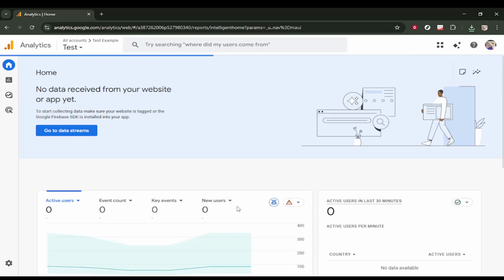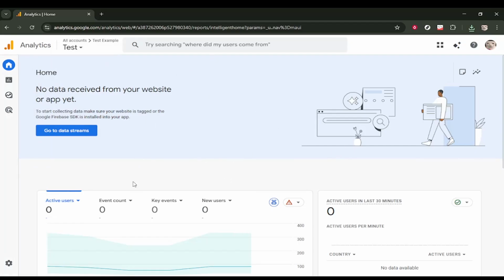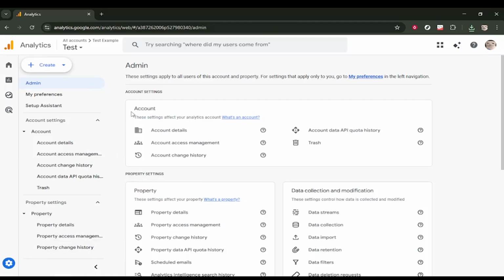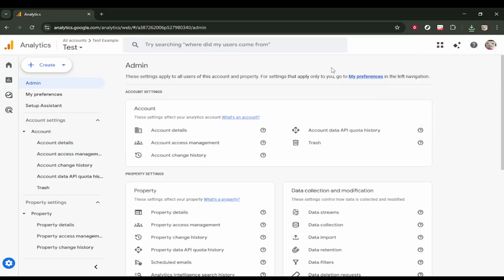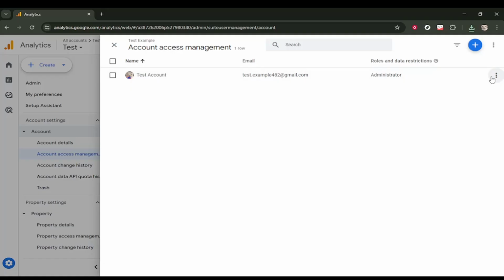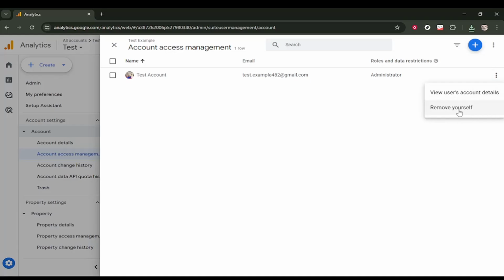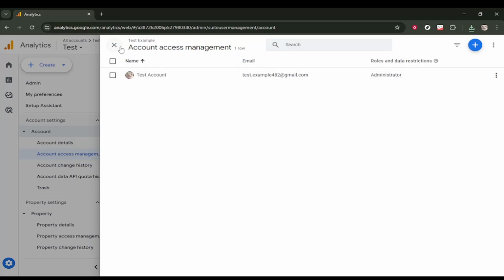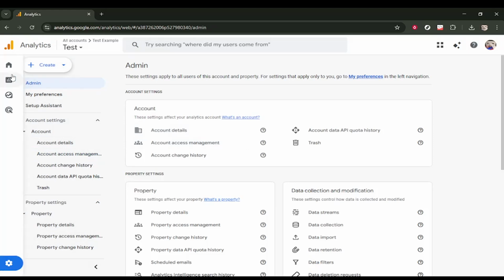How To Delete An Account In Google Analytics [2026 Guide]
In today's video we cover: How To Delete An Account In Google Analytics, Google Analytics, GA4, Delete Account, Remove Google Analytics Account, Google Analytics Admin, Account Management, Deleting Properties, Google Marketing Platform, Account Settings, Google Analytics Tutorial, Trash Can, Data Retention, Analytics Oversight, Google Workspace.

-Google Drive
-Google Meets
-Google Sheets
-Google Chrome
-Google Forms
-Google Gmail